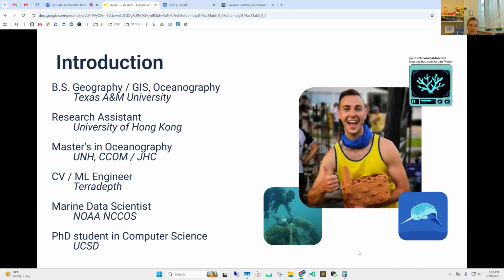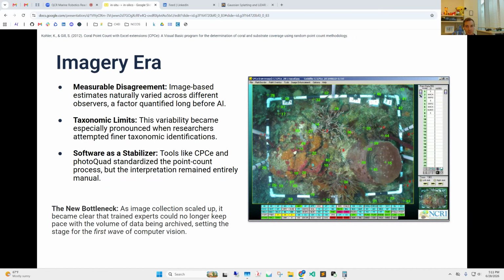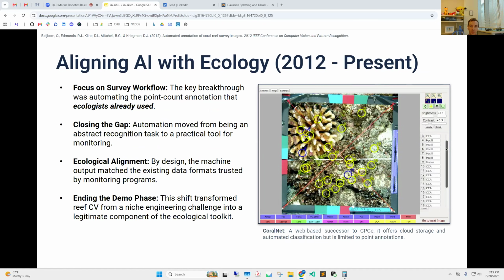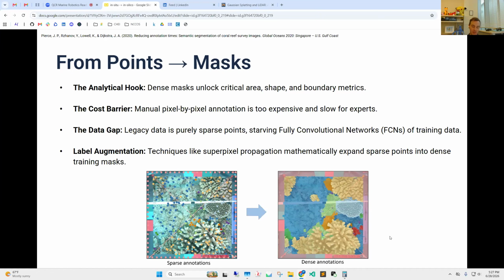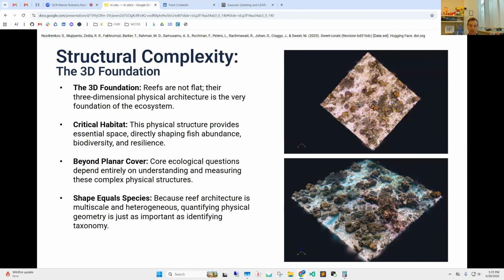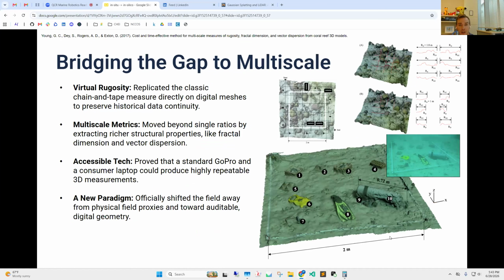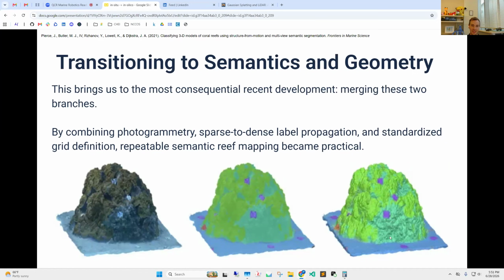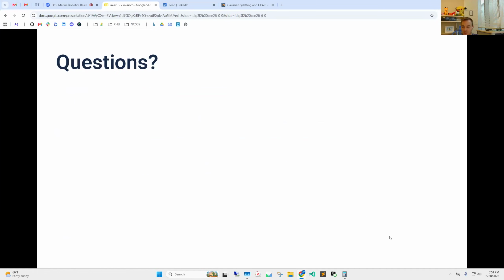QCR Marine Robotics Seminar | Jordan Pierce | 29th June, 2026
This seminar is part of the Marine Robotics Seminar Series hosted by the QUT Centre for Robotics.   You can see the full list of seminar recordings, and a schedule of upcoming talks

Title: From in-situ to in-silico: A Brief History of Computer Vision and Coral Reef Ecology
Speaker: Jordan Pierce, UCSD

Bio:
Jordan Pierce is an interdisciplinary scientist specializing in the development of software and AI-driven tools for marine ecology and ocean mapping. He holds a Bachelor of Science in Geography / GIS from Texas A&M University and a Master’s in Oceanography from the University of New Hampshire’s Center for Coastal and Ocean Mapping. With a background spanning computer science, oceanography, and geospatial analysis, Jordan is working to advance machine learning for coral reef analysis and applications of computer vision to marine identification. Jordan is currently a Ph.D. student within the Computer Science department at UCSD, working under Falko Kuester of the Cultural Heritage Engineering Initiative (CHEI).

Abstract:
Coral reefs face global threats, demanding rapid and scalable monitoring solutions. Traditional in-situ survey methods are highly accurate but limited by depth, time, and human labor. In this talk, we will explore the history documenting the transition to in-silico ecology, where computer vision and machine learning automate visual data analysis. By reviewing seminal works, we will track the pivotal shifts from manual pixel annotation to modern deep learning workflows. Furthermore, we will examine how widespread adoption of these technologies has fundamentally altered existing ecological analysis workflows. Despite these advancements, significant bottlenecks remain, particularly regarding model generalization across diverse geographic regions, out-of-sample distributions, a lack of standardized data pipelines, fragmented resource sharing, and overall scalability. Finally, we will discuss emerging future directions and how these innovations may help solve existing problems.